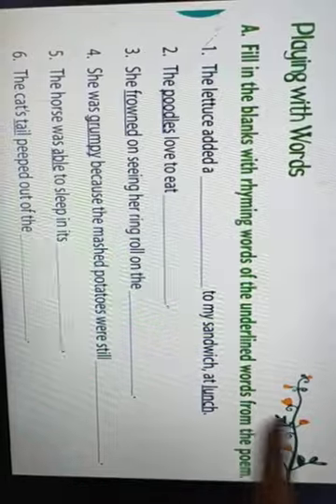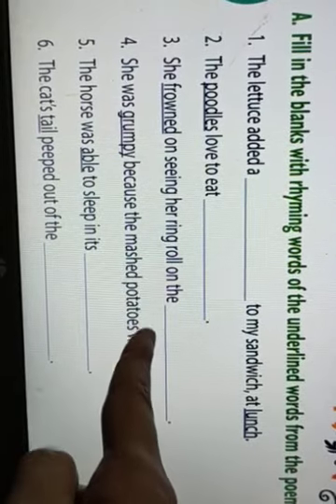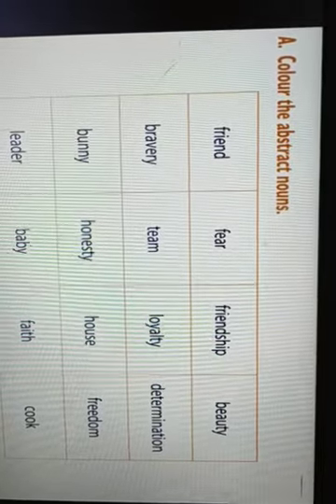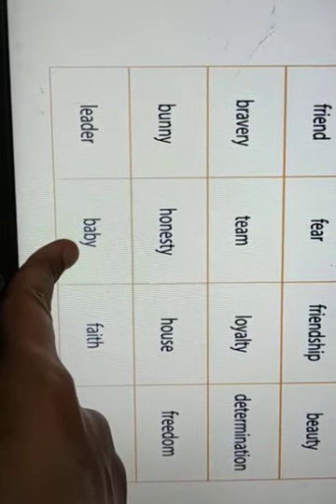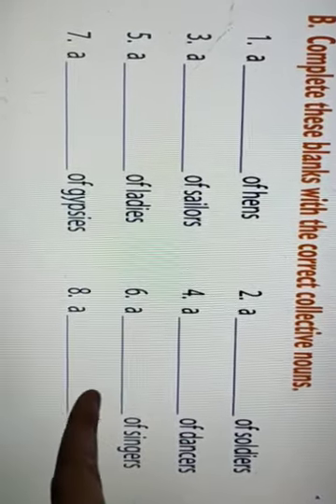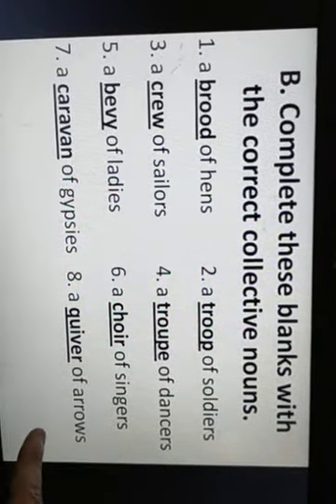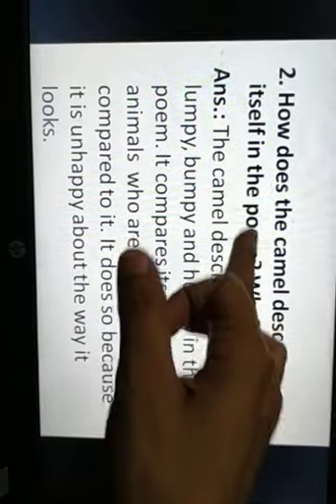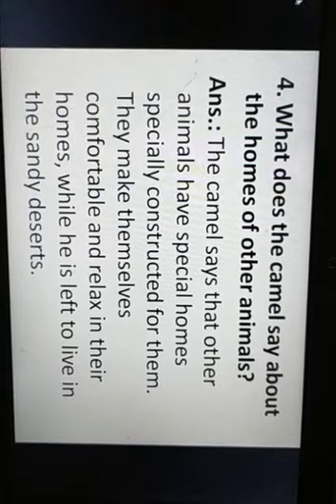Class -5 Subject English Topic Ch. 4" The Plaint of the Camel" (part-2) Shruti Dubey